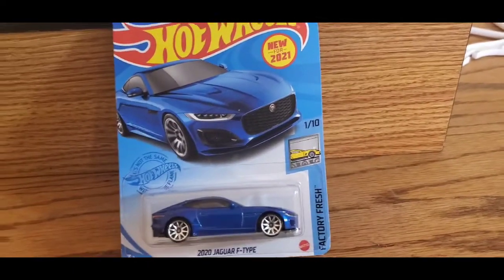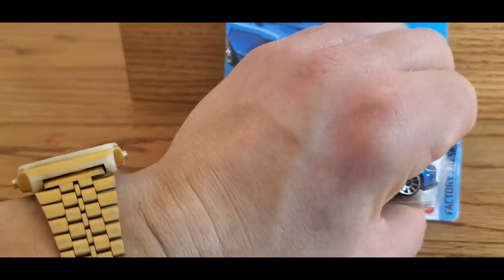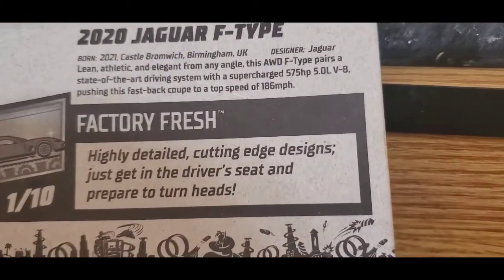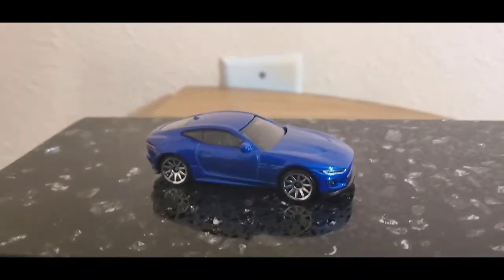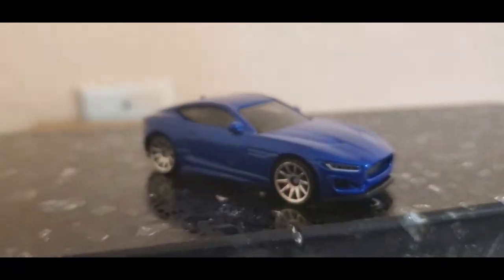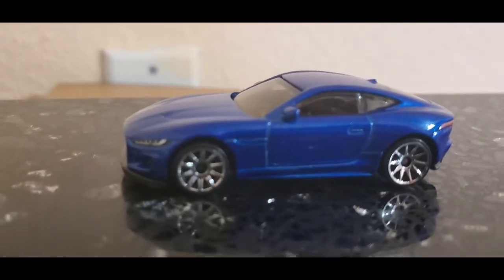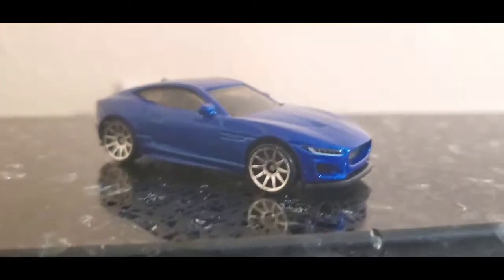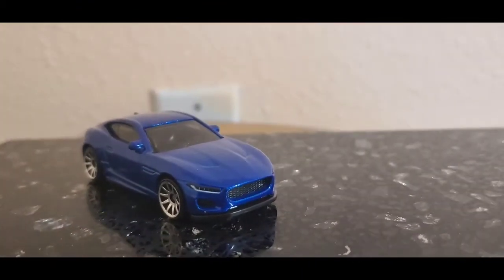2020 Jaguar F-Type, Unboxing new for 2021 Factory Fresh Hot 🔥 Wheels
all new for 2021 card #25/250, factory Fresh 1/10
2020 Jaguar F-Type